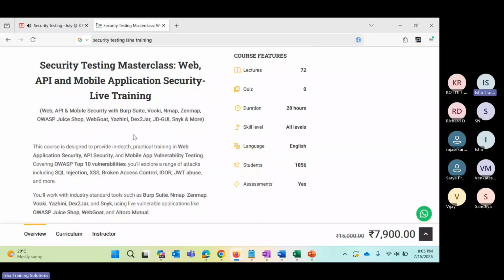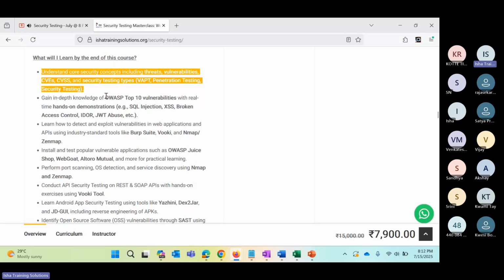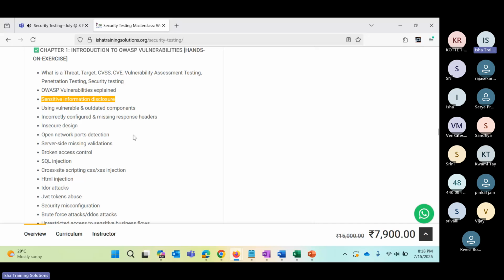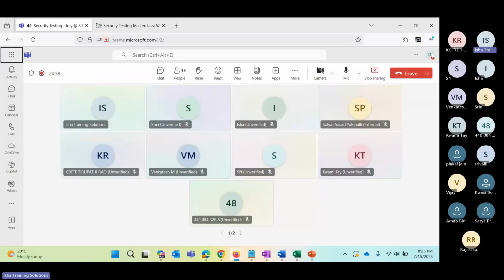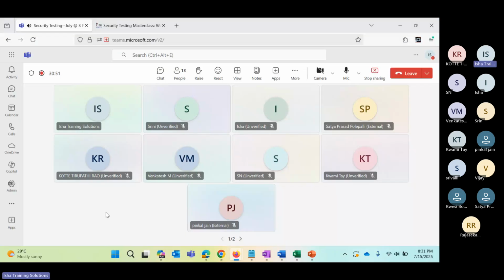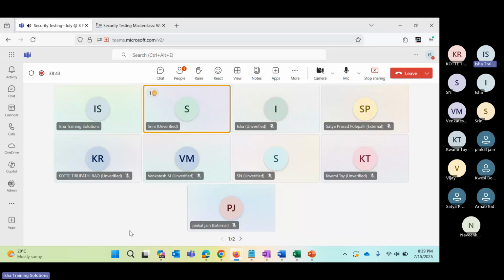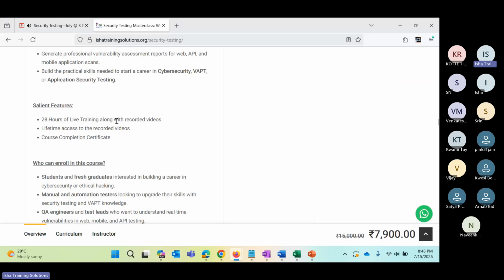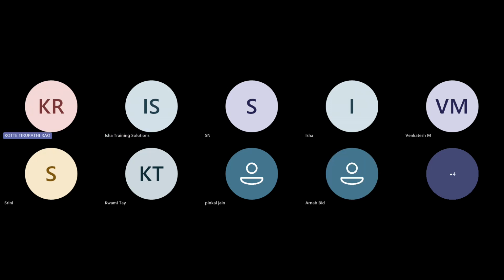Security Testing Demo video on 15th july Batch 2025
2) Cloud Performance Engineering in DevOps - Core to Master Level

9) SAPGUI protocol - Performance Testing for SAP applications Using LoadRunner

19)Automated Performance : End user experience , Monitoring and Jenkins Pipeline execution – Crash Course

28)Winning New Performance Testing Clients and Presenting Performance Test Proposals

29)Crash Course On Performance Monitoring – End User Experience of Web and Mobile Apps